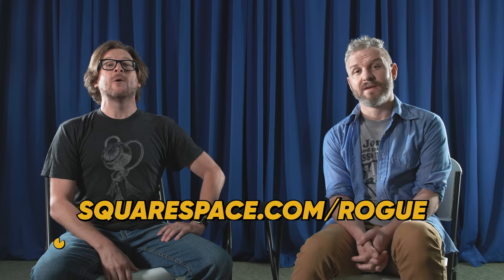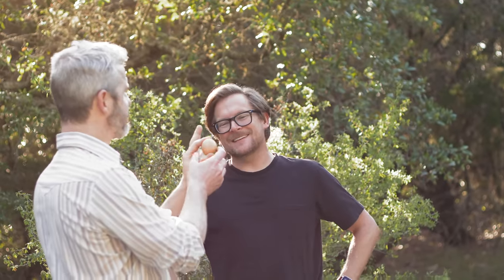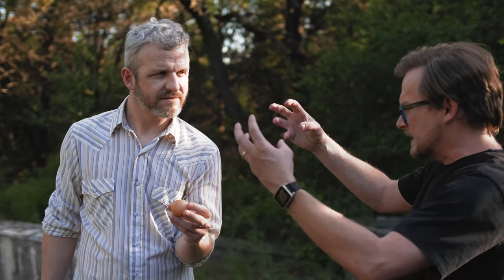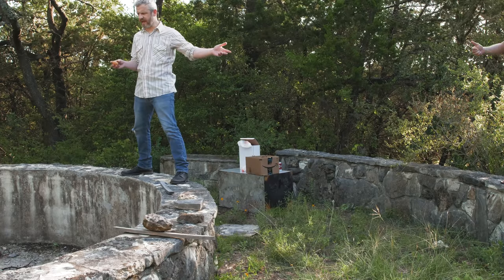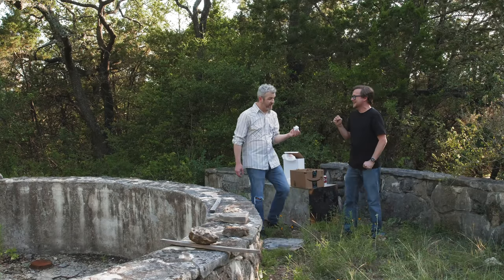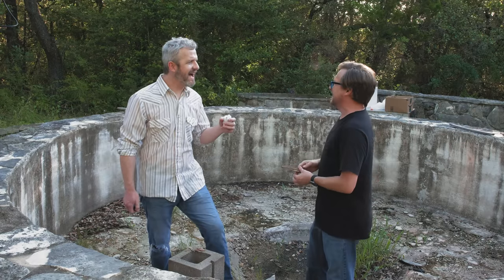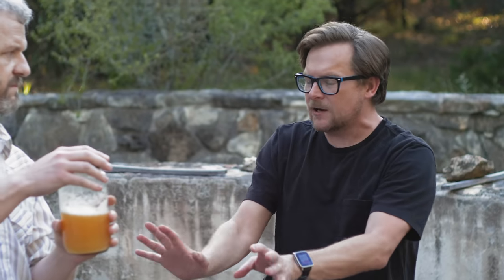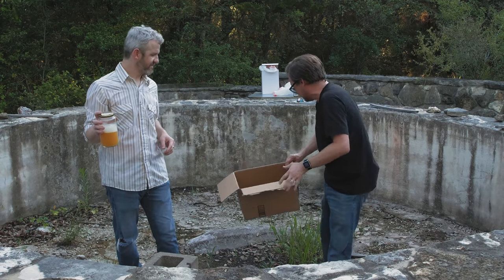Testing 3 Stink Bombs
🡇 accreditation 🡇
A rock band hired me to film a music video for them in the Salton Sea. It was the worse smell I've ever had to endure, and after 12 hours it never became more tolerable.
Music used in this video:
"Seasons Change" by Axian

Post-production powered by Doghouse Systems
This video was made with the help of:
Our Mailing Address
Modern Rogue